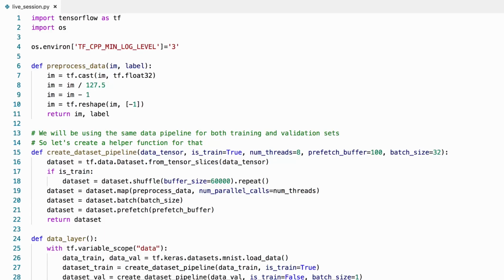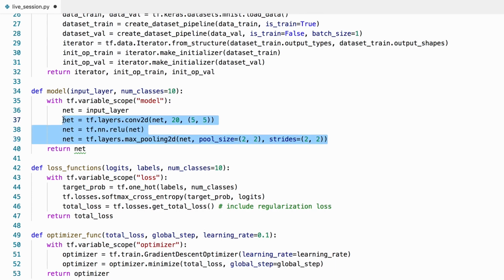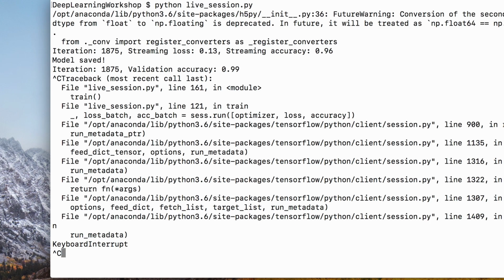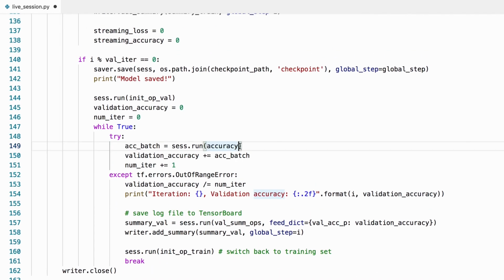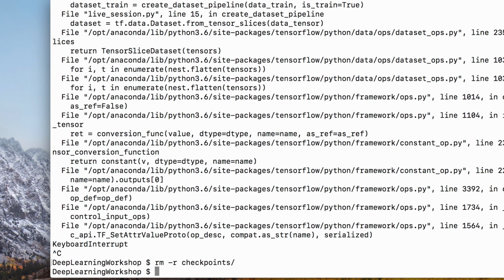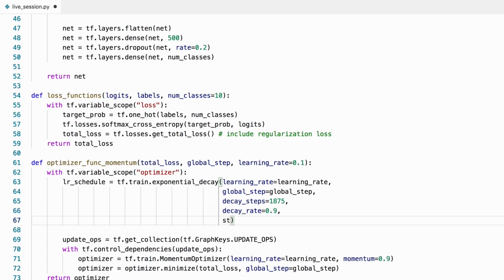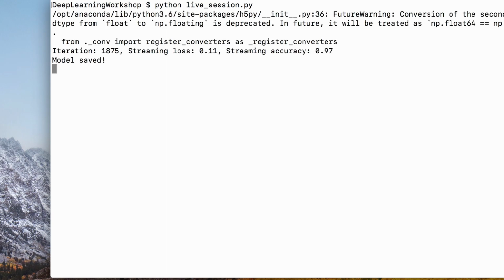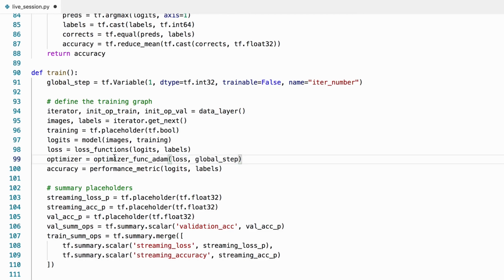TensorFlow Coding Session #5 Convolutional Neural Networks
Attribution statement:
TensorFlow, the TensorFlow logo and any related marks are trademarks of Google Inc.